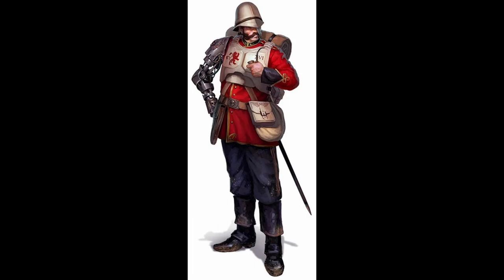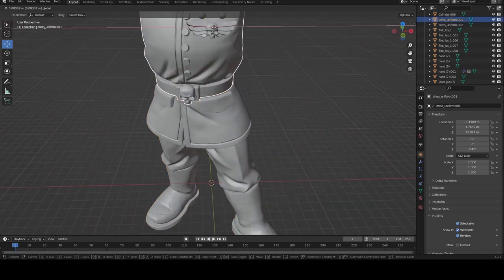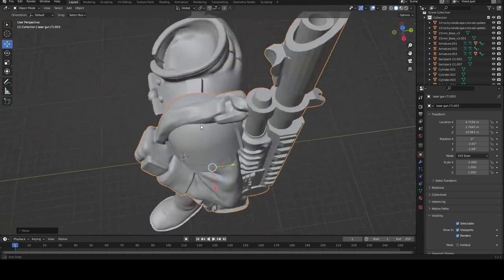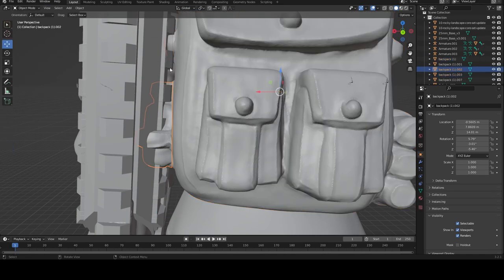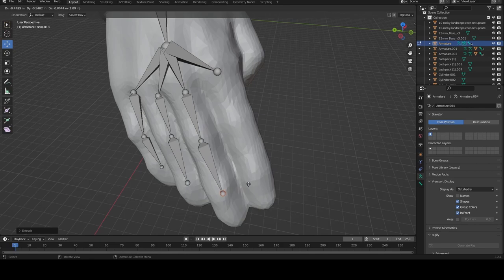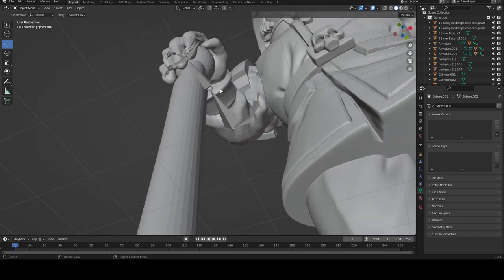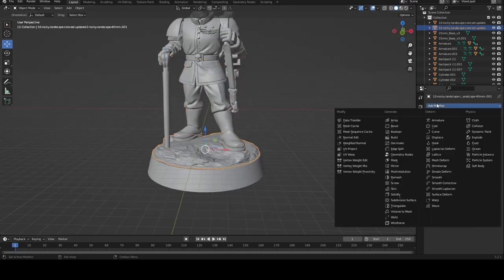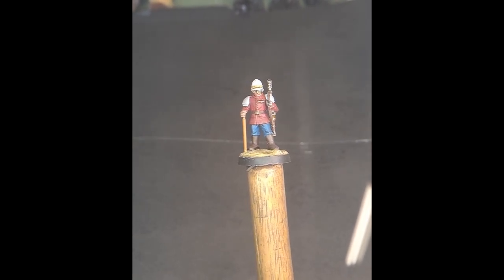Kitbashing a PRAETORIAN GUARD IMPERIAL GUARDSMAN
Today we will be diving into the wet, wacky and very, very British world of the Praetorian Guard, a discontinued Astra Militarum regiment from the late 90's.  Follow along as I attempt to create a thematically faithful recreation of the Imperial Guard's single most fashionable regiment.

0:00 Background
0:45 Model Design
5:13 Base Design
6:30 Curing
6:45 Finished Model

Credit to model makers:
Praeto Legionnaire Firing Squad:

for the quality memes.